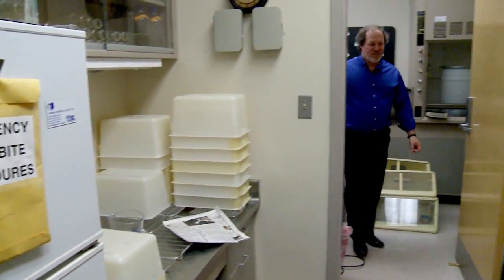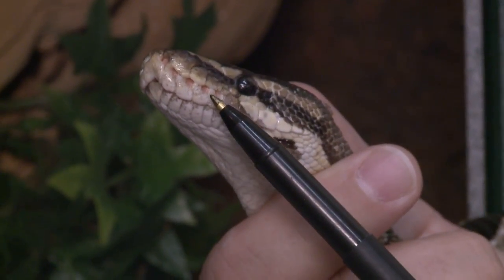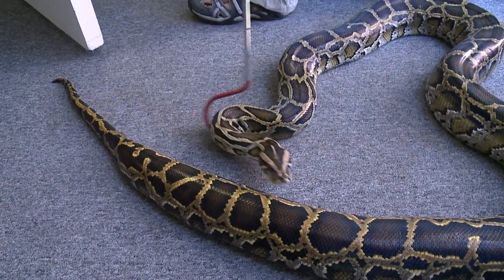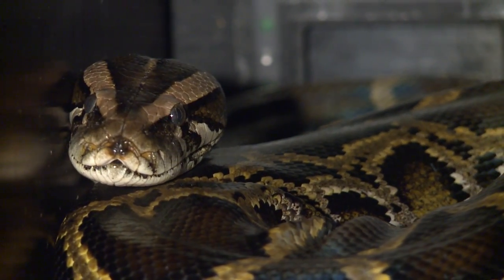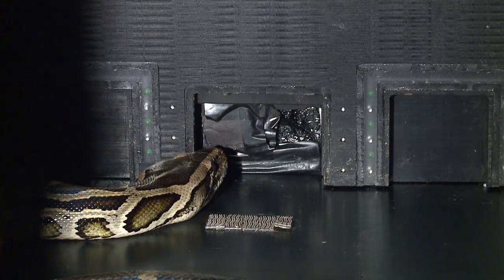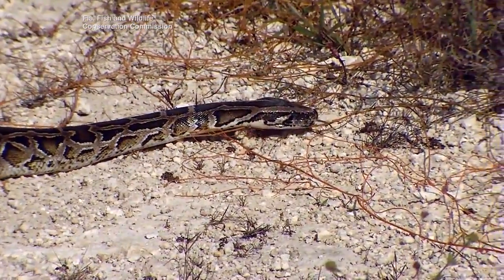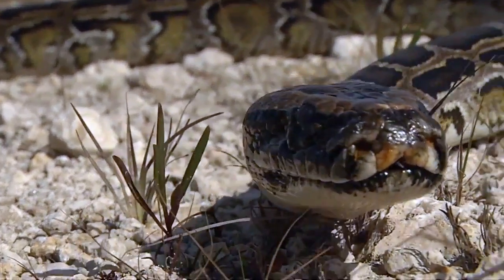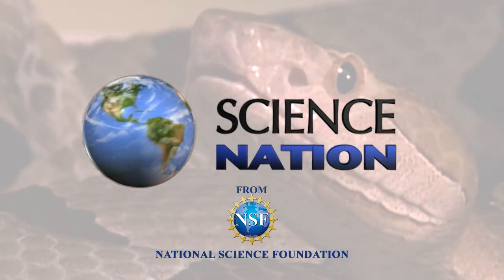Seeing Heat: The Sensory Systems of Boas, Pythons and Pit Vipers - Science Nation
With National Science Foundation- (NSF) support, biologist Michael Grace and his team study infrared (thermal) sensors in snakes. The goal of this research is to determine the mechanisms underlying predatory and defensive behavior guided by these extraordinarily novel sensors in snakes. Pit vipers, pythons and boas possess special organs that form images in the brain of the thermal environment, much like vision occurs in the human brain. Thus, these snakes "see" heat, and this amazing system is the most sensitive infrared detector on Earth, natural or artificial. A better understanding of infrared-based thermal imaging in snakes is important not only for understanding complex behavior in these highly efficient predators, but also for understanding the evolution of imaging sensors and the behaviors they support in other animals including people.

"Results from this research could have downstream applications for defense, as well as wildlife management," notes Michelle Elekonich, one of the program directors in the Animal Behavior program within the NSF Directorate for Biological Sciences. "This project cleverly uses behavioral and other tests that allow the snakes to tell us about the capabilities and limits of their heat-sensing receptors, and how they use them. Knowing more about how snakes use this sensory capability is useful for managing invasive species. And, it's certainly helpful for designing new biologically inspired devices."

The Grace laboratory at the Florida Institute of Technology is researching the mechanisms of infrared imaging by rattlesnakes and pythons, using molecular biology, biochemistry, physiology and behavior. This research will identify the molecular and cellular mechanisms of high-sensitivity thermo-reception, and will provide an exciting new motivation-based behavioral assessment of sensory function. This work will advance the development of artificial sensor technologies for industrial, defense, and biomedical applications. It will also provide new insight into the ecology and management of native and invasive species including the diamondback rattlesnake (a pit viper) and the Burmese python, an invasive mega-predator now firmly established in south Florida and capable of spreading across the southern United States.

Marsha Walton, Science Nation Producer